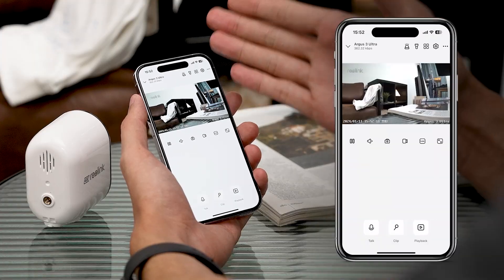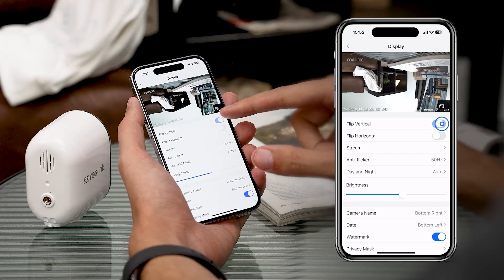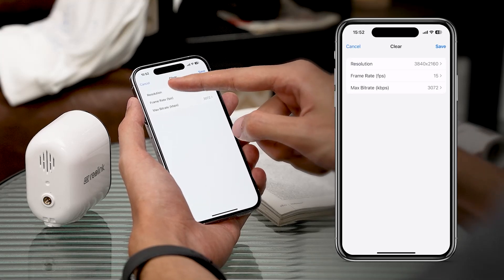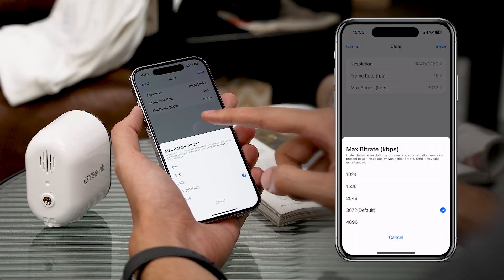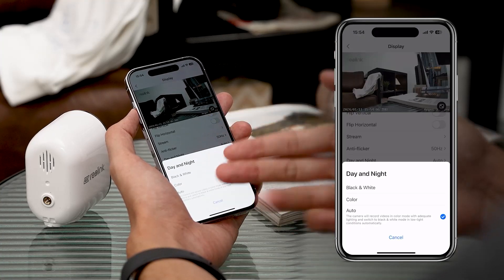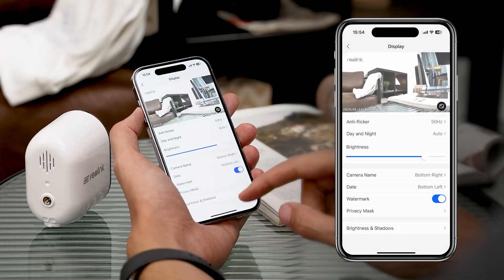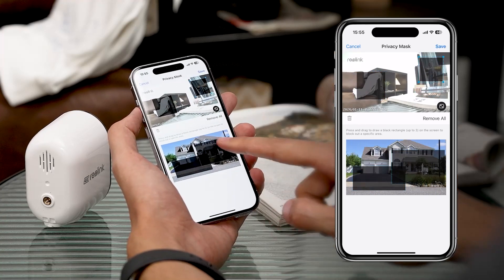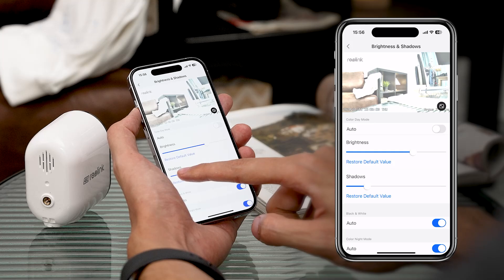Reolink App -Display Section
Welcome to our in-depth exploration of the Reolink app's display section! In this video, we take a closer look at the various features and functionalities that make monitoring your security cameras a breeze. Whether you're a new Reolink user or looking to maximize your camera system's potential, this guide has you covered